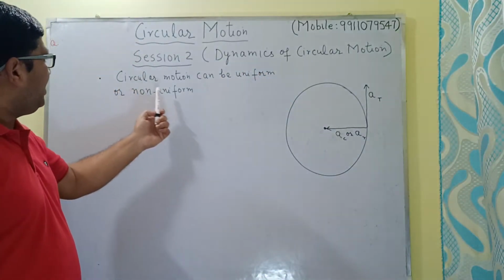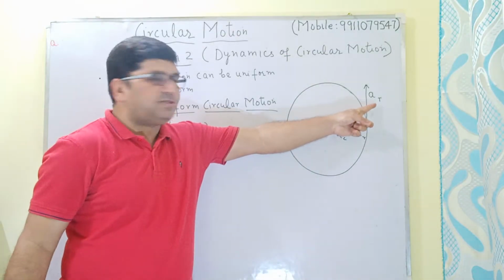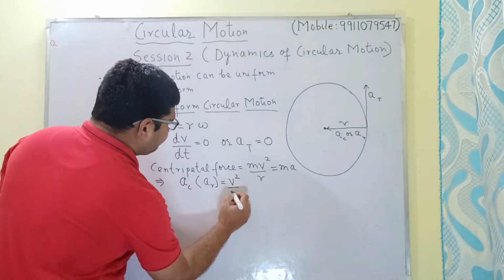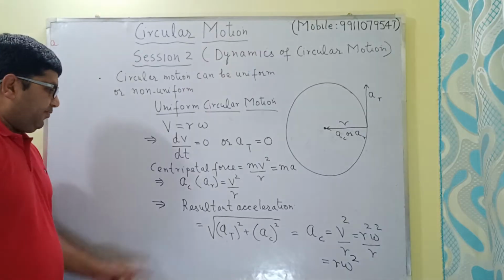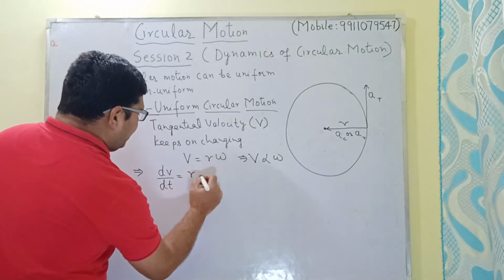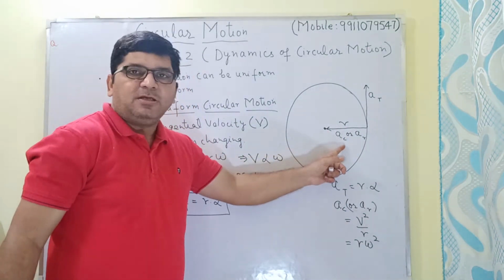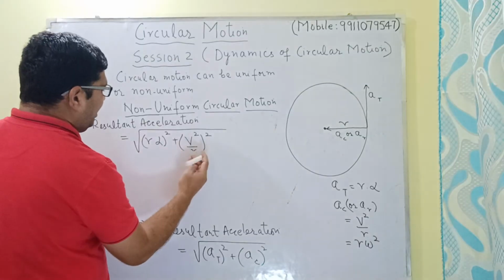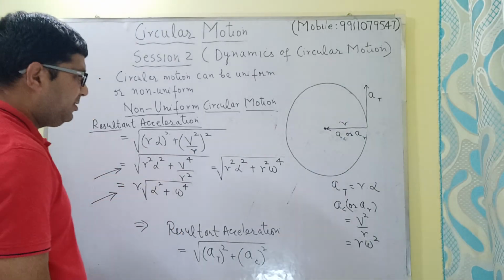Dynamics of Circular Motion ( Key Points to remember ) - Session No 2 ( circularmotion )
Dynamics of Circular Motion : Key Concepts Explained - Session No 2

(Coaching Centre for IIT-JEE, NEET and Board examinations in Faridabad and New Delhi )